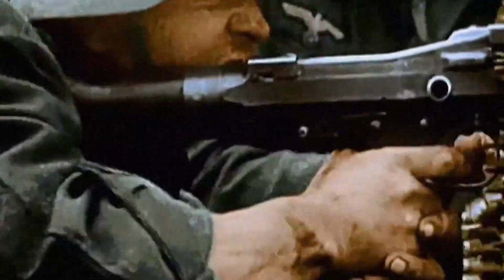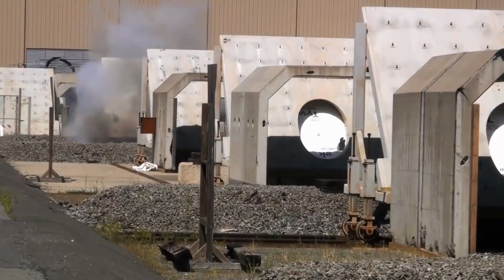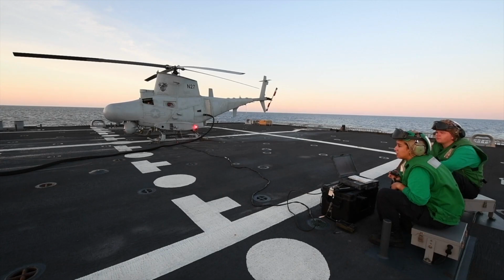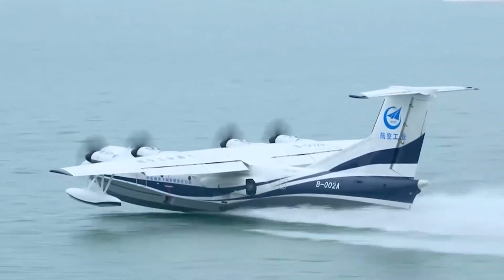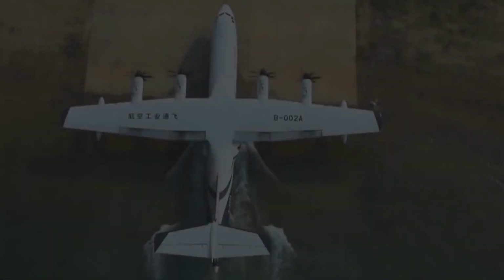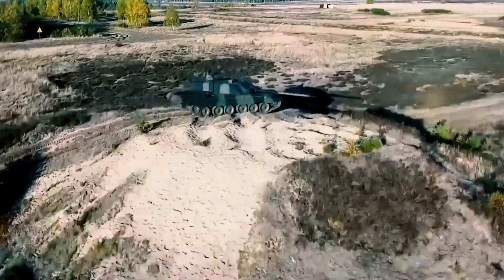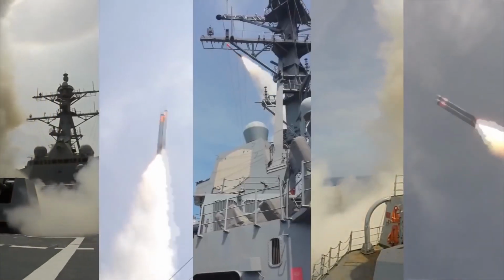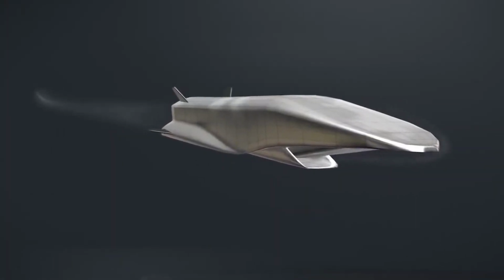Forbidden Weapons That Will Be Used In WW3!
A war probably isn’t coming. It’s not in America’s best interests. Or China’s. Or Russia’s. But the military can’t just opt out of preparing for a conflict, just in case. If the U.S. stumbles into a war with China, that country has an ever-growing arsenal of weapons that will force the U.S. military to adapt especially the Navy.

So in today’s video, we will be showing you Weapon that will be used in WW3